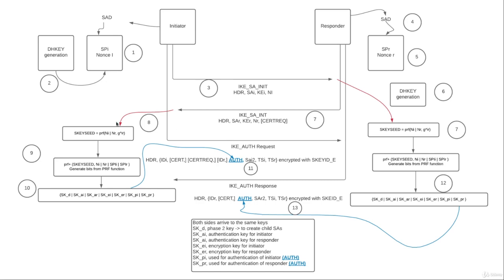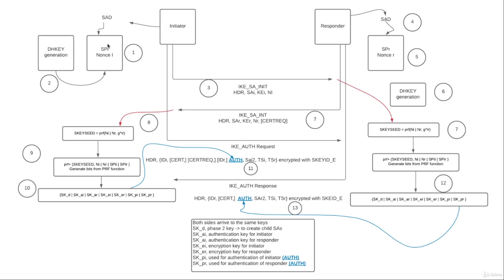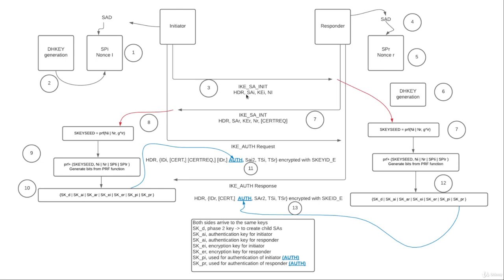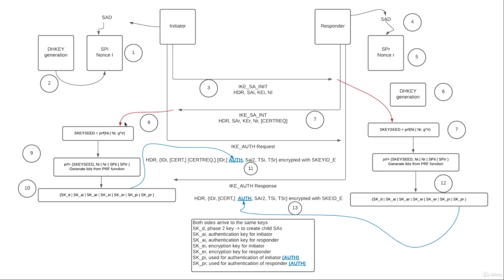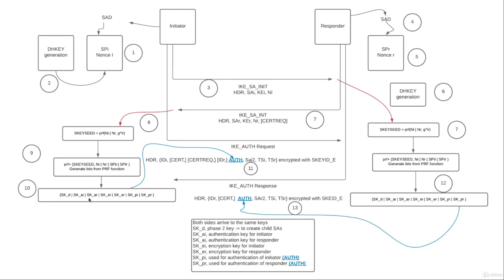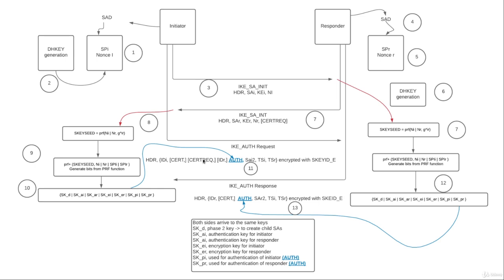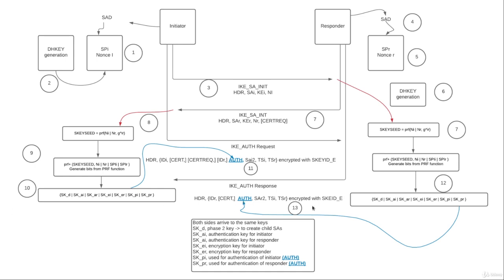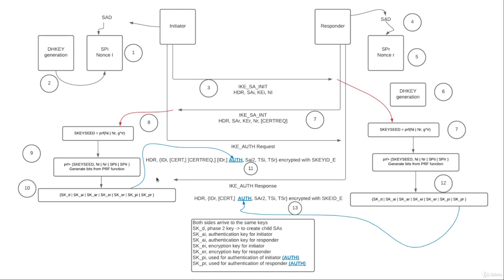Lecture 30: ikev2 keys